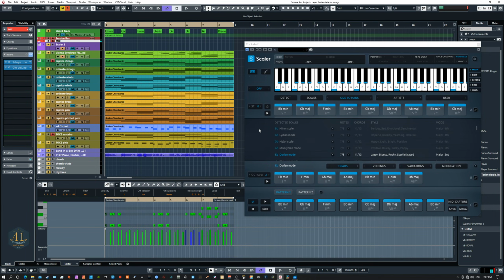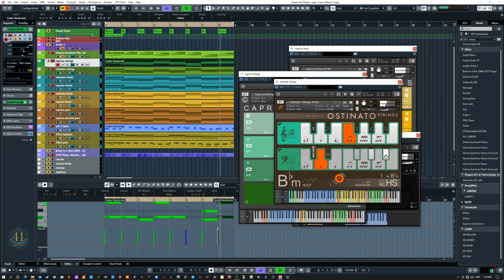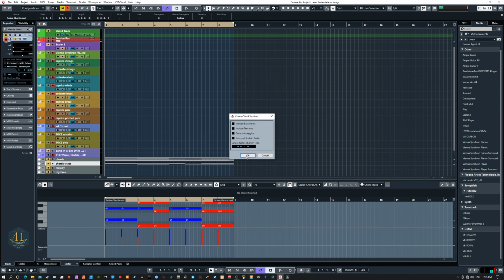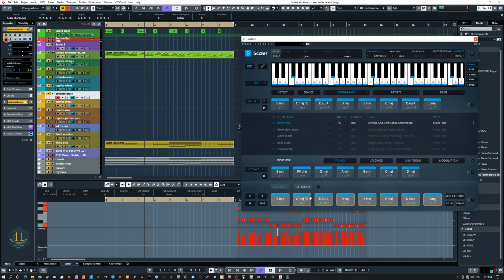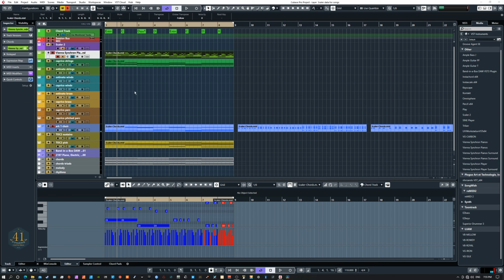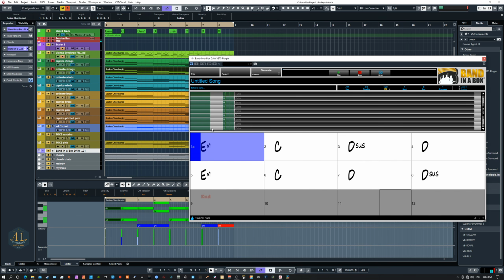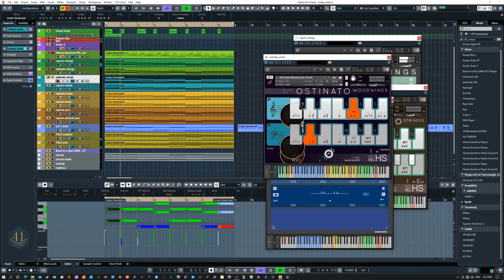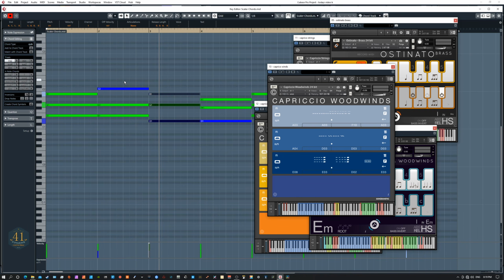Using Scaler as the Hub for creative Ideas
Pick a chord progression and test hundreds of Ideas super quick. Through trial and error I have revised my original system.